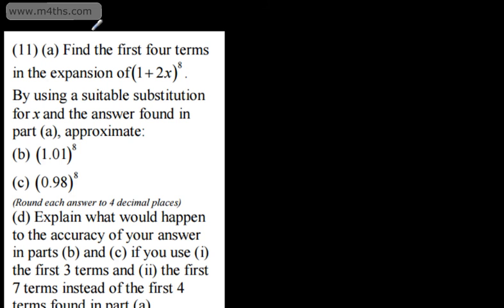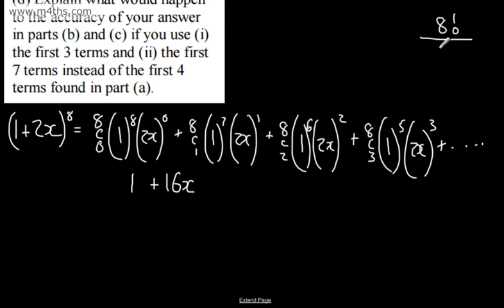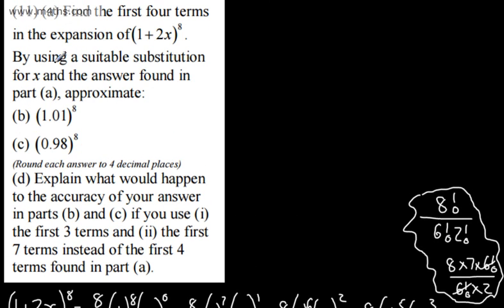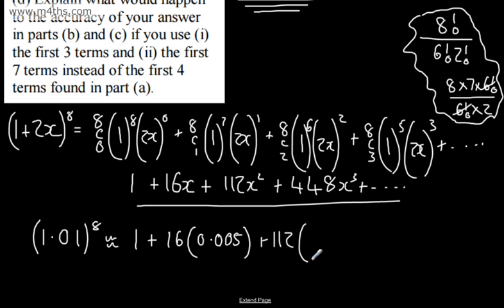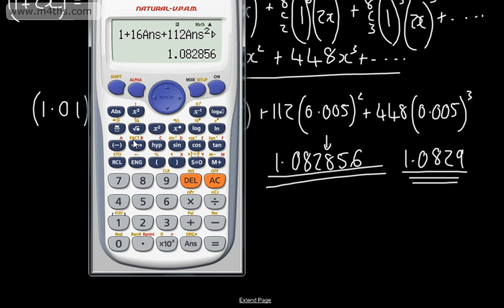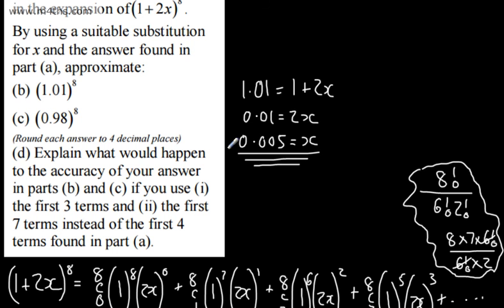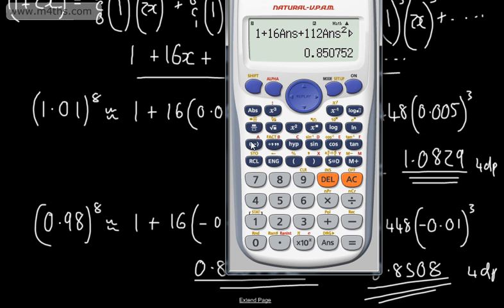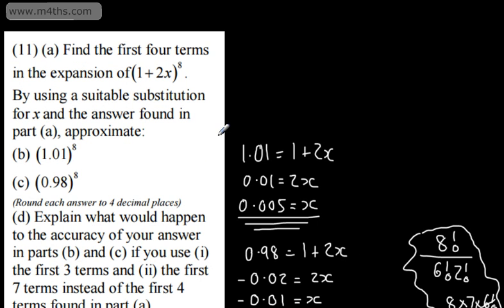Core 2 - Binomial Expansion 5 - Approximations Positive Integer Powers